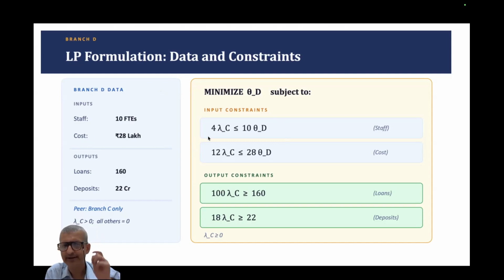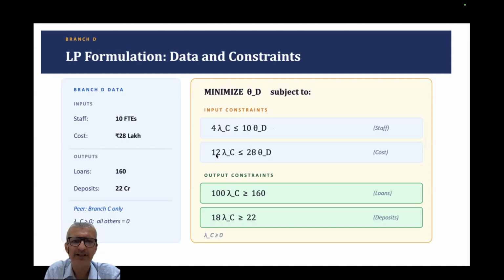DEA Part 2 - How to solve the LP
This video is the part 2 of the Data Envelopment Analysis video. In this I show how the LP has to be solved.